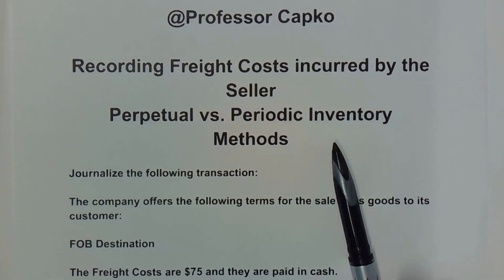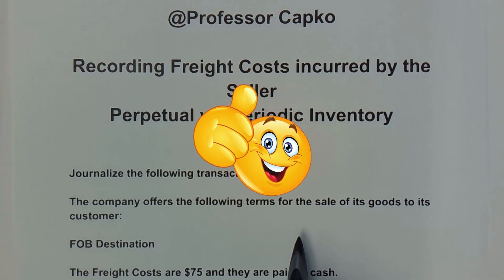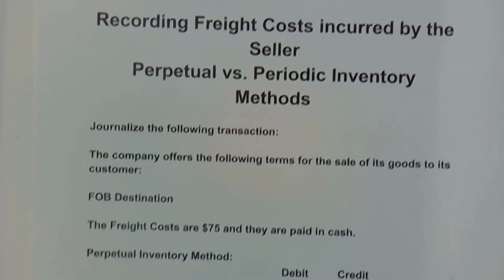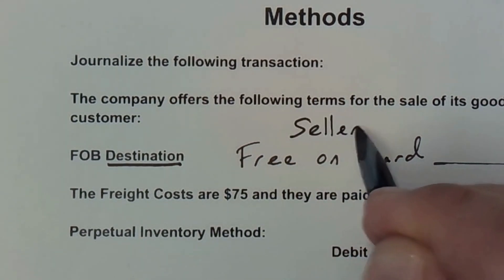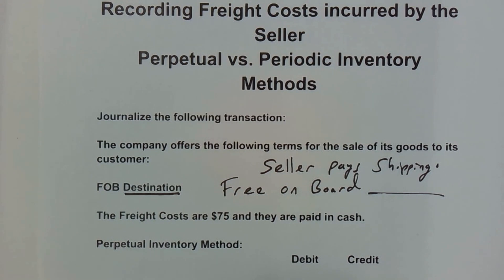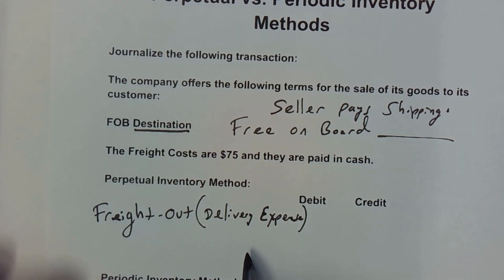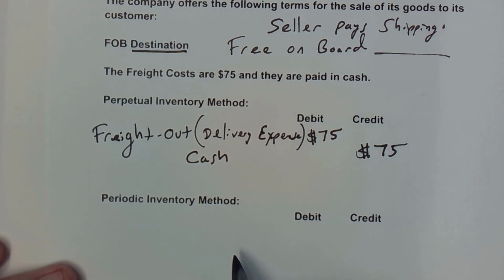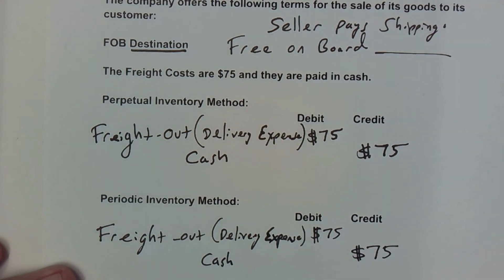FOB Destination and the Seller in Perpetual and Periodic Methods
In this video I show you how to easily record the freight expenses incurred by the seller under FOB shipping point in both Perpetual and Periodic Inventory Methods of Accounting.